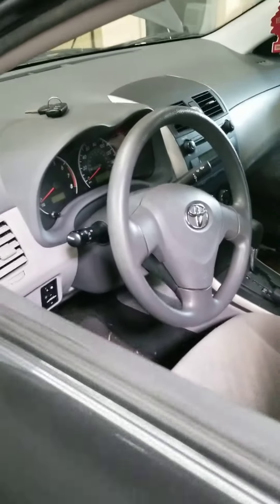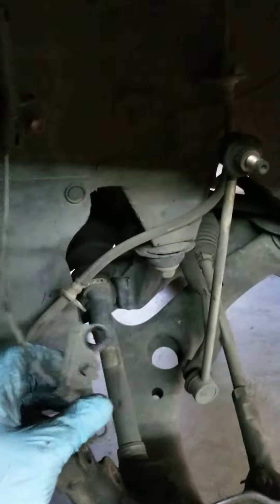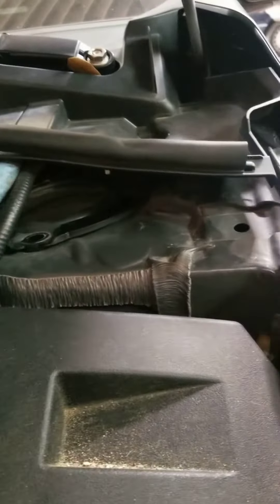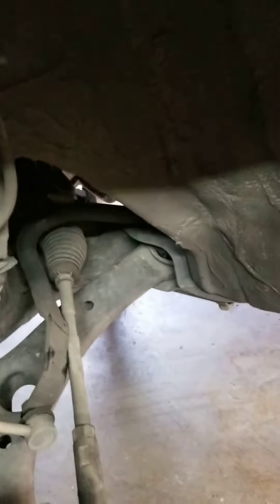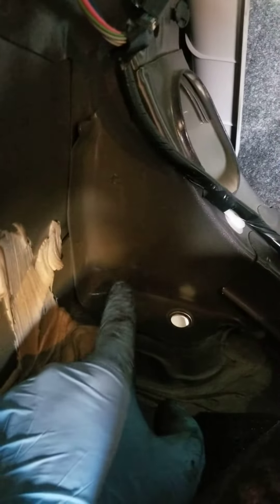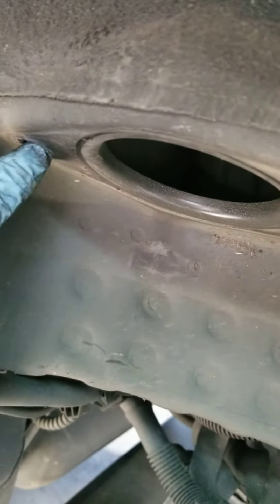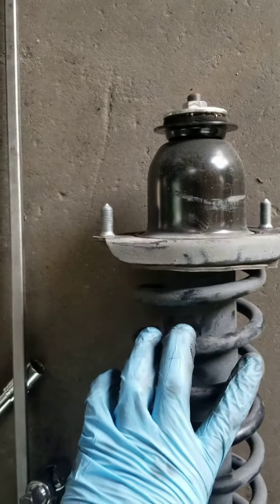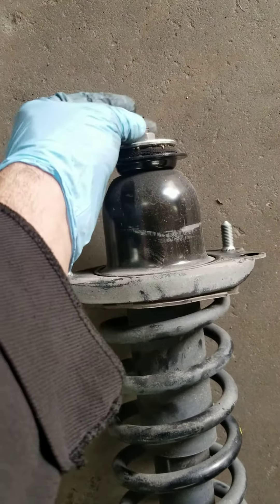2009 -11 Toyota Corolla front and rear quick struts assembly replacement.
Front And rear quick strut assembly replacement.